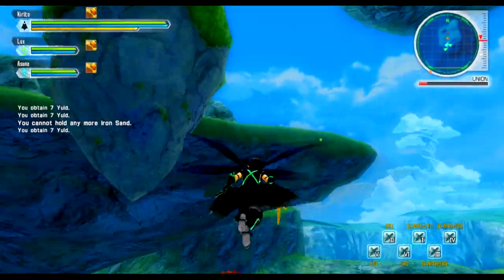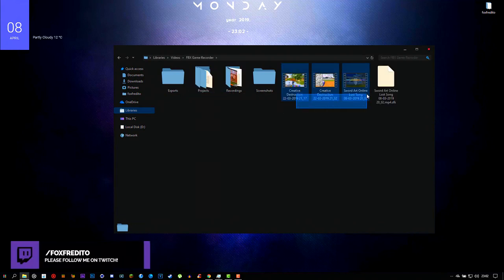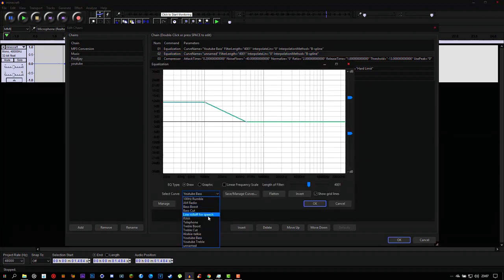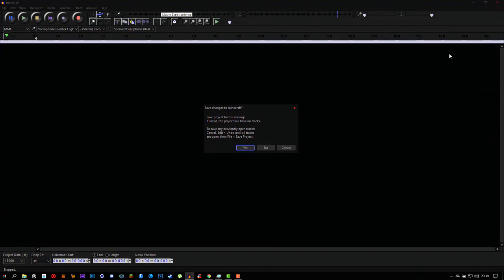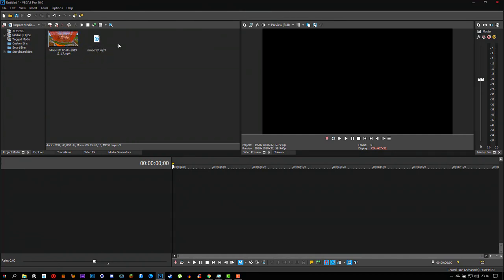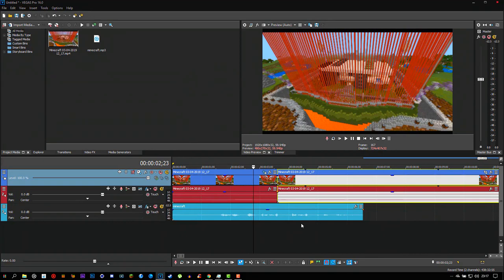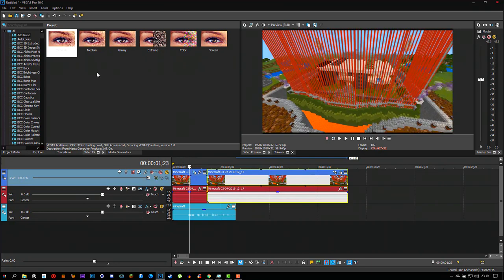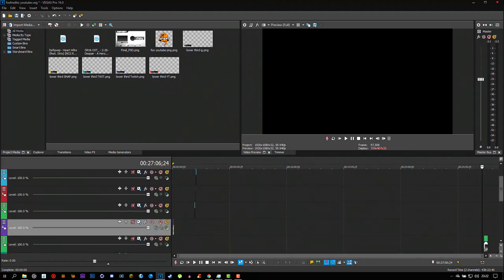How I Make My Youtube Videos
Whats up everybody my name is Freddy. I am  from Africa. I make English gaming videos. I am going to be uploading on Monday, Wednesday and Fridays  :). Ill uploading mostly android and PC gaming videos. I also make dance videos i hope you guys will enjoy them also.

~foxfredito